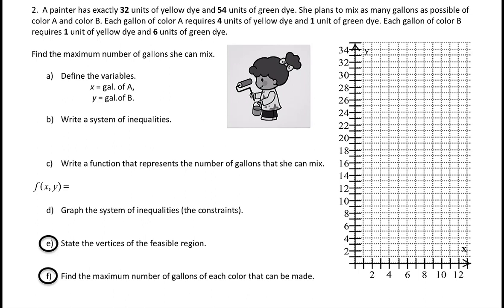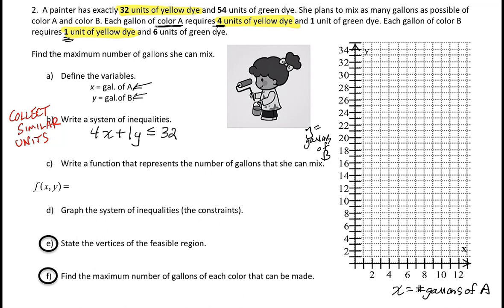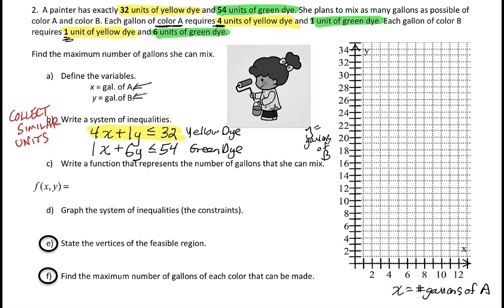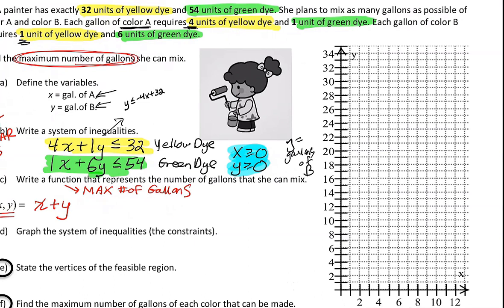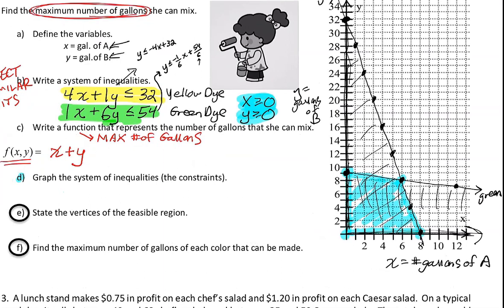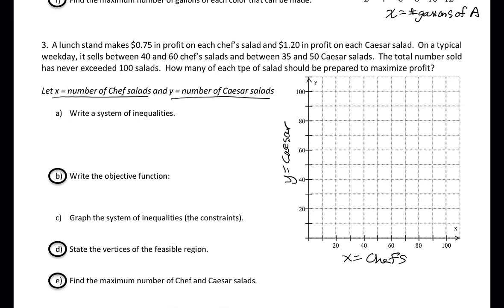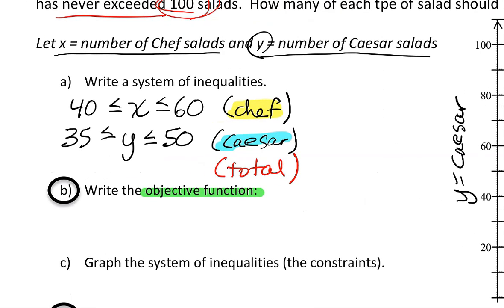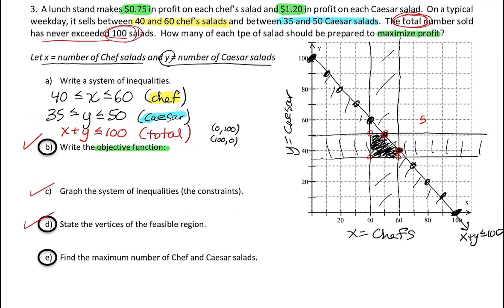Linear Programming Word Problems (Part 2)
We do two linear programming word problems, writing and graphing systems of constraints, finding the objective function, and using vertices to evaluate